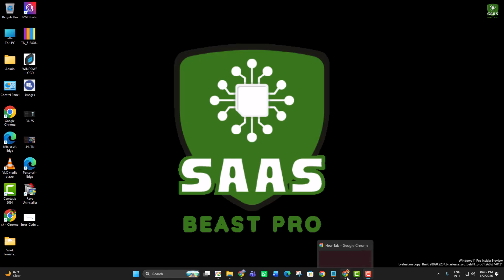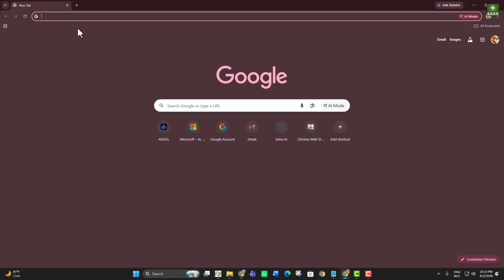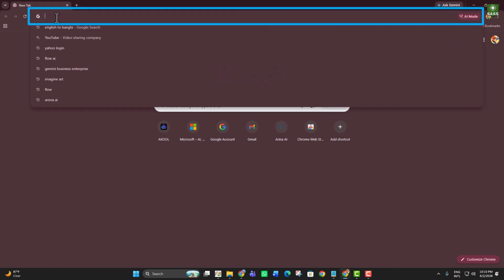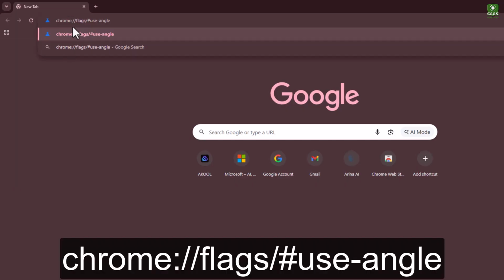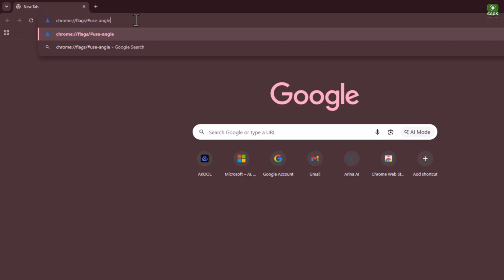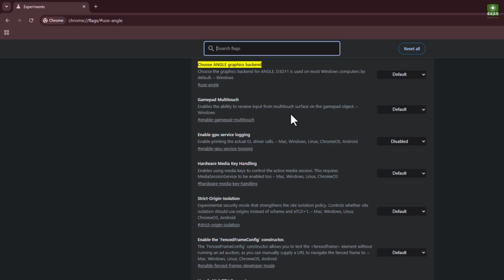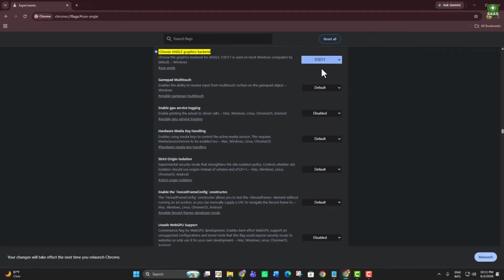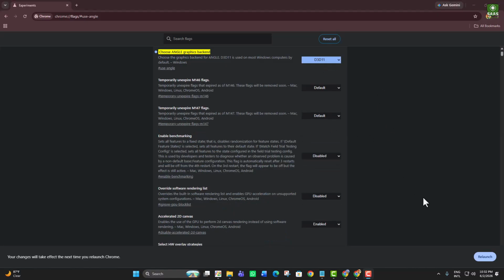Fix Chrome STATUS_STACK_BUFFER_OVERRUN Error in 2 Minutes (Aw, Snap Fix)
Is Chrome showing the STATUS_STACK_BUFFER_OVERRUN error with the Aw, Snap! page? Don't worry! This quick and easy fix takes only 2 minutes and works for most users.

In this video, I'll show you how to fix the STATUS_STACK_BUFFER_OVERRUN error by changing the ANGLE graphics backend setting in Chrome.

Note: You may need to repeat this process after restarting your computer.

⏱ Timestamps:
0:00 - Introduction
0:30 - Opening Chrome Flags
1:05 - Changing ANGLE Graphics Backend to D3D11
1:25 - Relaunch Chrome